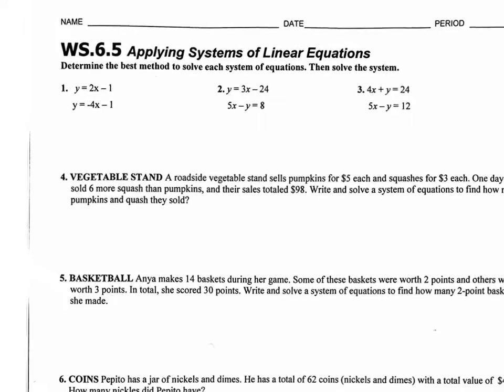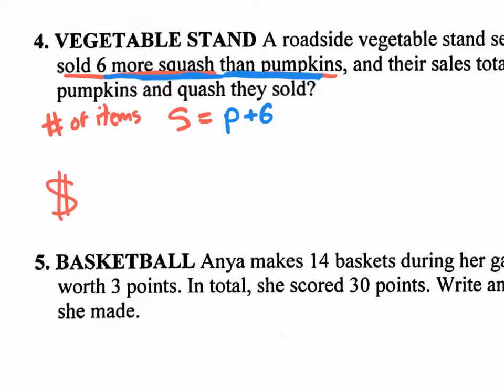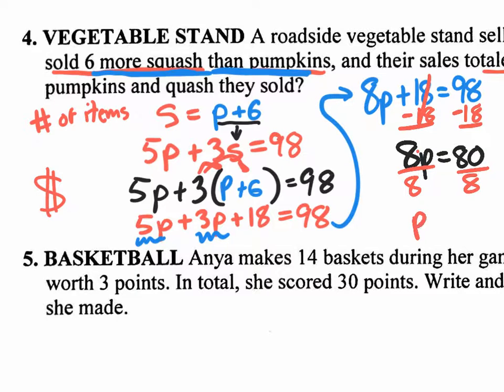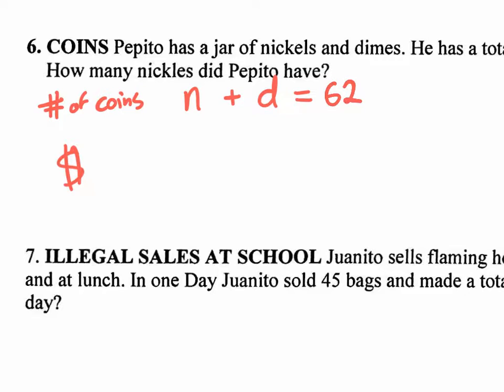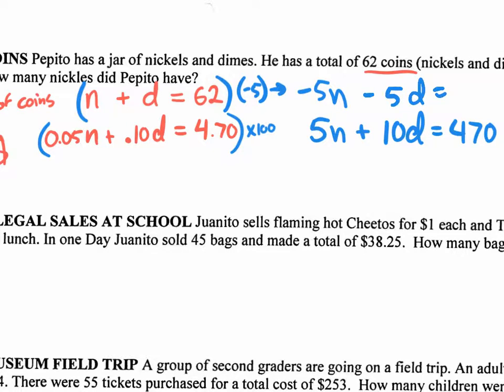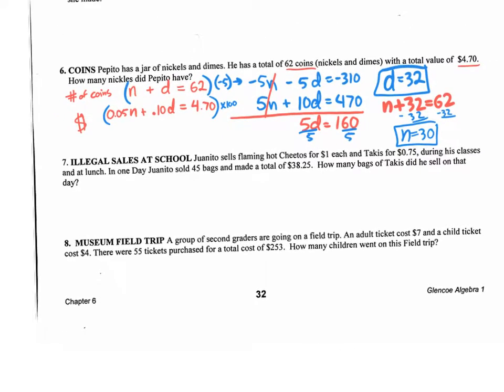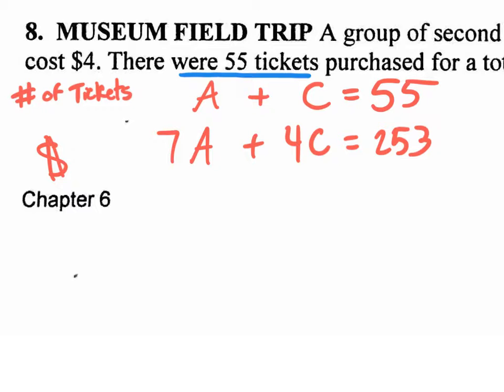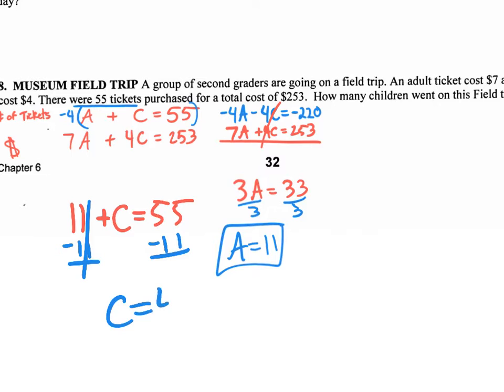Homework 6.5 application of systems even